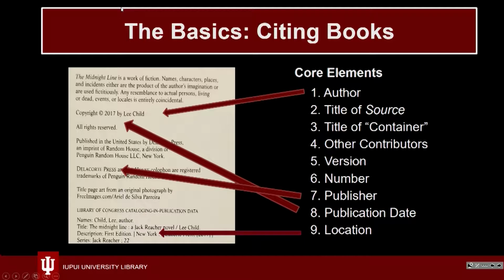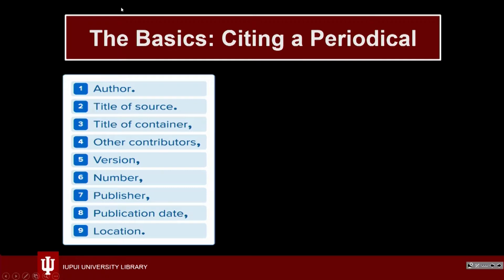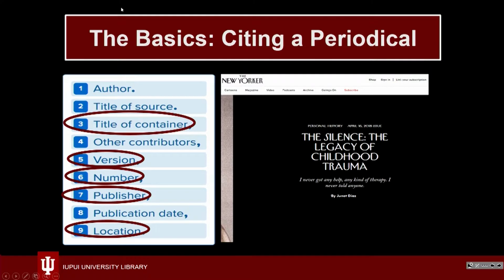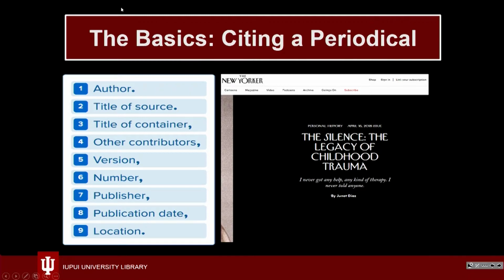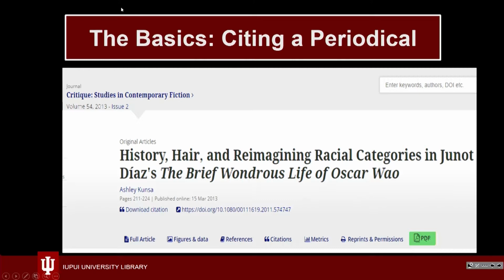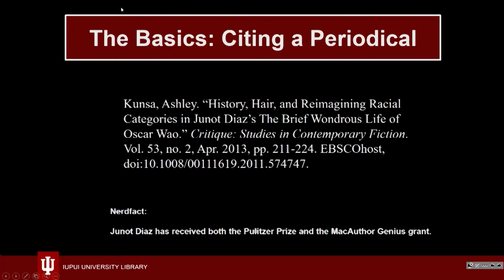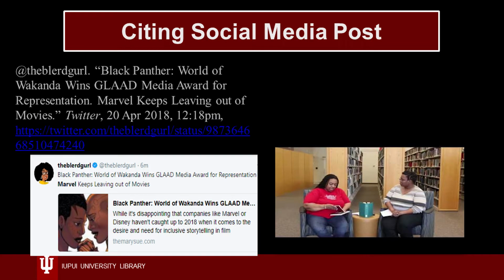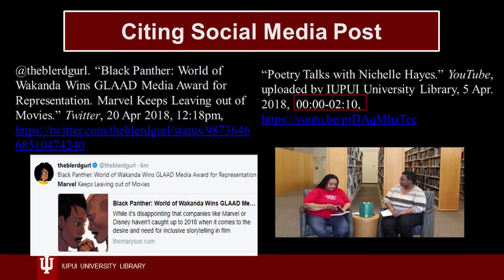MLA 8th edition Style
Walk's through MLA 8th edition citation. If you have more questions please refer as well as